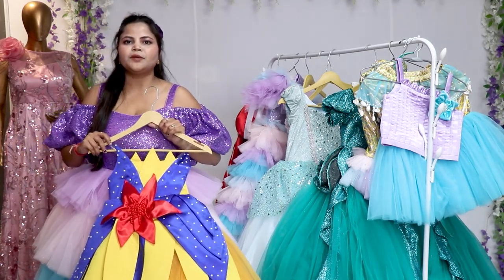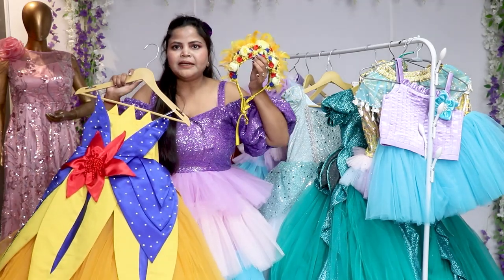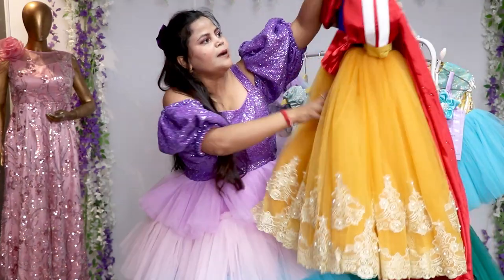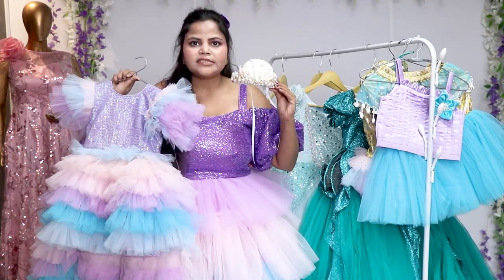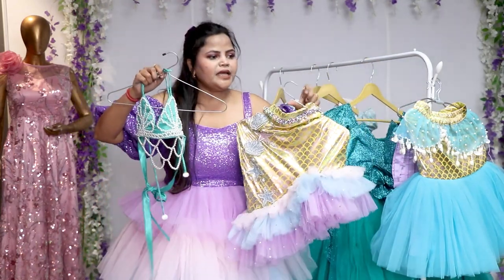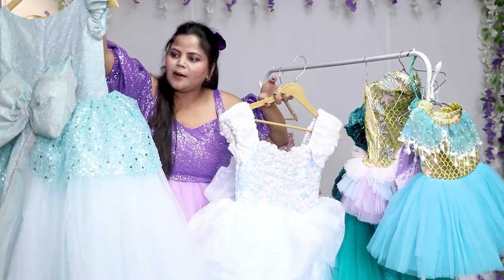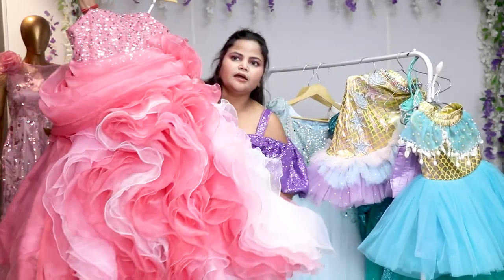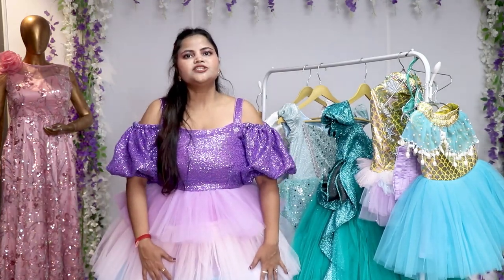Disney Princess Outfits | New Launch | घर बैठे बेटी को बनाएं असली राजकुमारी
New Disney Princess Outfits Have Arrived!
Calling all princesses!    Get ready to dress up your dreams with our enchanting collection of brand new Disney Princess outfits!

In this video, you'll discover:

A dazzling array of dresses: From Cinderella's iconic ball gown to Ariel's shimmering seashell dress, we have the perfect outfit for your little princess's fairytale adventure.

High-quality fabrics and beautiful details: We use only the finest materials and attention to detail to create outfits that are both magical and comfortable for your child.

Perfect for any occasion: Whether it's a birthday party, a themed playdate, or just a day of princess fun, our dresses will make her feel special and confident.

Don't miss out on the magic! ✨

Click the link below to shop our new Disney Princess collection and let the fairytale begin!

Address: A-4/3, 3rd Floor, Sector-80, Phase-2, Noida, 201305, India